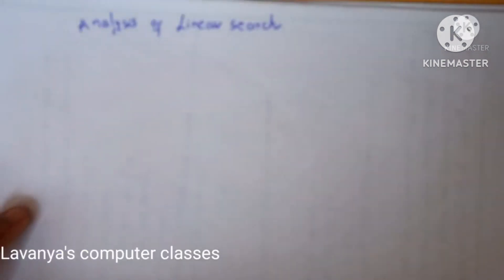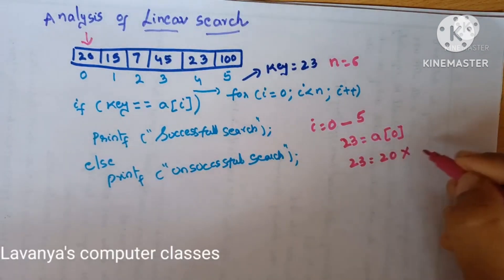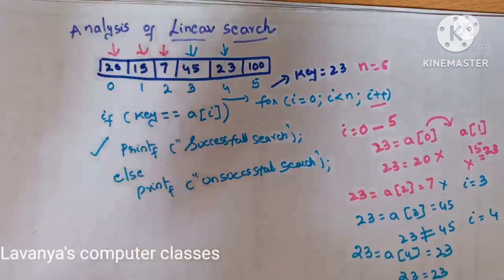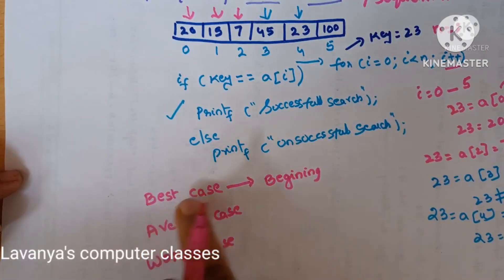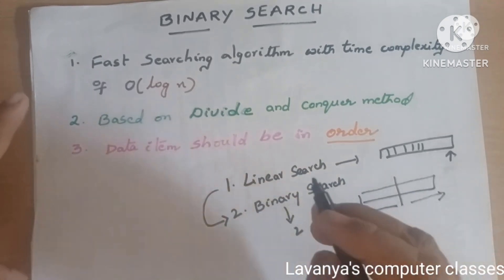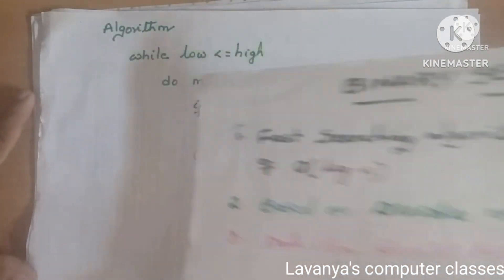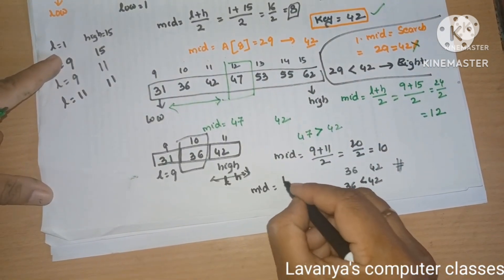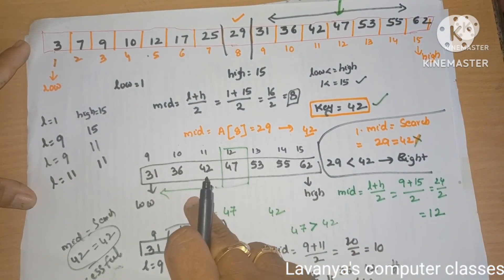Unit 5 Linear search Bimary search Algorithms with Example|JNTUH R22 Programming for Problem Solving